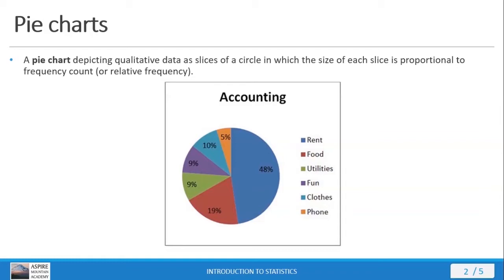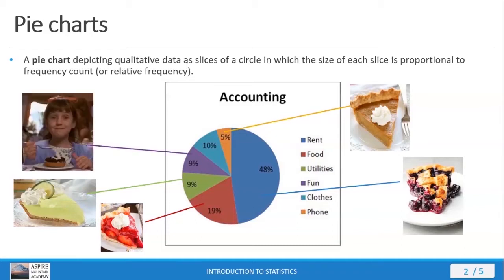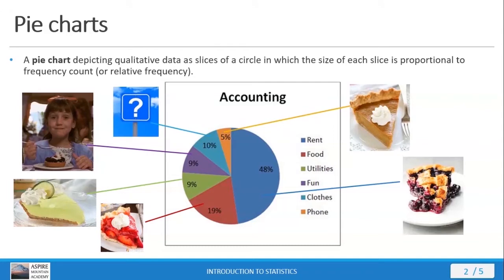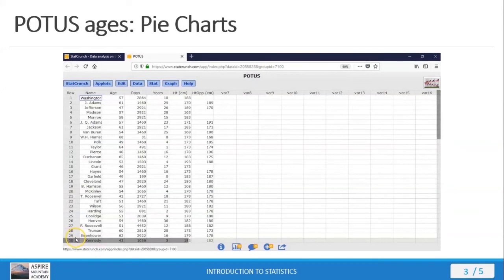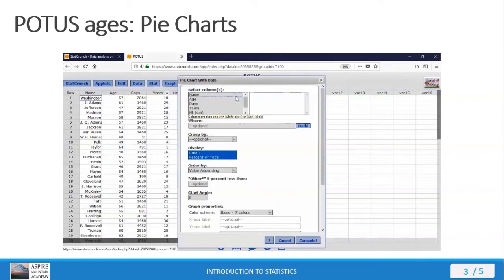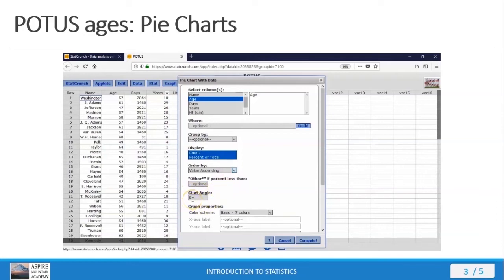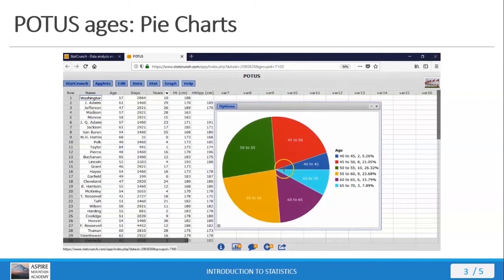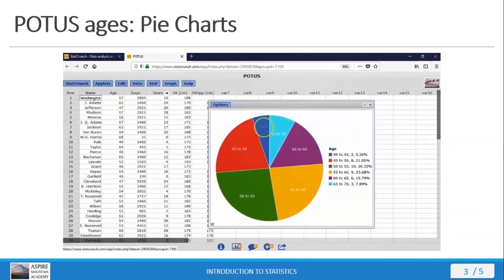Stat 101 Lecture 2.3.7 - Pie charts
In this video, Professor Curtis describes what pie charts are, how they are used, and how to create them in StatCrunch.  Enroll in Stat 101 today for only $4.99/month (introductory price)

Also be sure to like our Facebook to stay abreast of the latest developments within the Aspire Mountain Academy community.

In addition to the videos here on YouTube, Professor Curtis provides mini-lecture videos (max length = 10 min) on a wide range of statistics topics.  You can learn more about accessing these videos by going